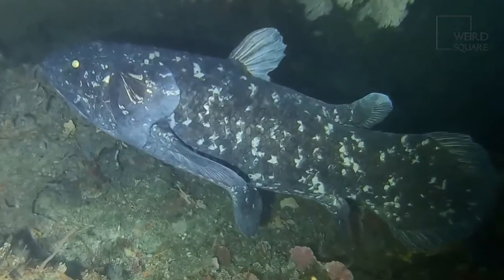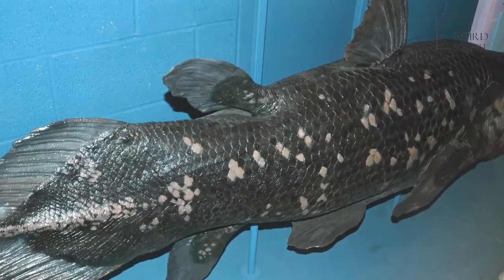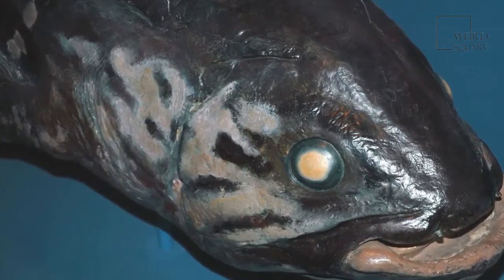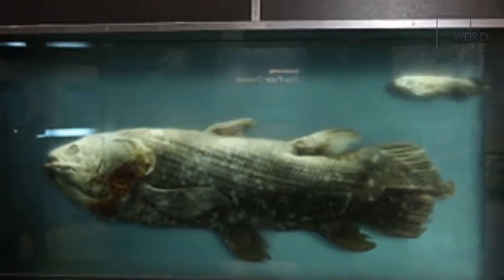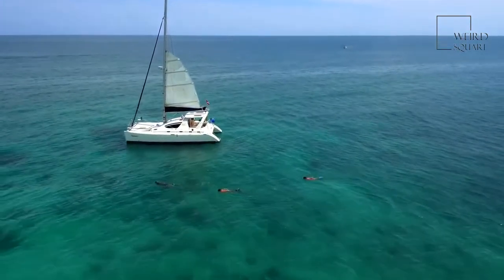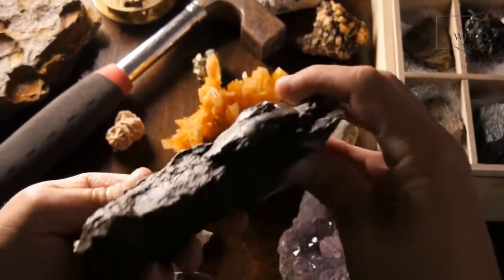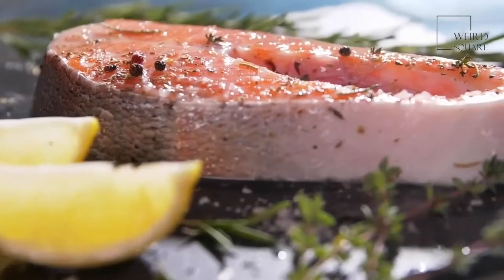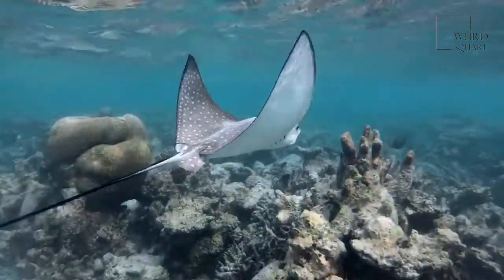Coelacanth Amazing Facts first evolved almost 400 million years ago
The coelacanth is one of the best known examples of a “living fossil”: the living remnant of an ancient lineage of fish dating back nearly 400 million years. Just to be clear, the term living fossil does not mean that the modern coelacanth is completely unchanged. Characteristics like color and behavior have undergone some modifications. It just means that this fish has retained the major characteristics from its ancient lineage that no longer exist in other species or became very rare over time. This species was thought go extinct around the same time as the dinosaurs some 65 million years ago. But the discovery of this fish in 1938 by a South African museum curator caused a sensation in the scientific community. Because of its rarity, any specimen is prized for its potential value in scientific study.

Animal planet | Discovery | Netflix | Documentary | Animal World